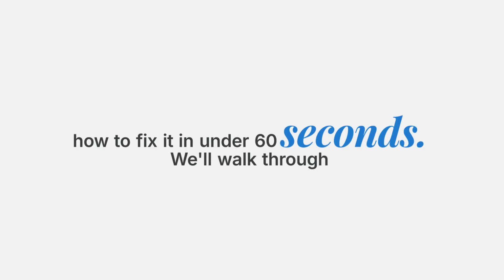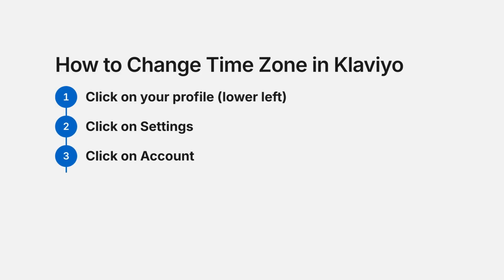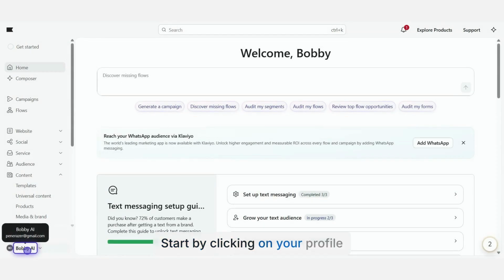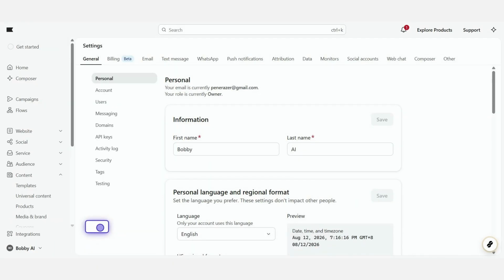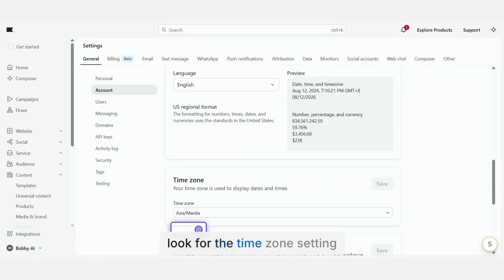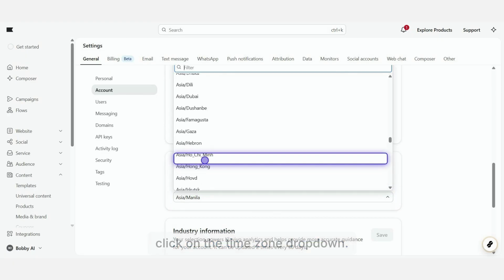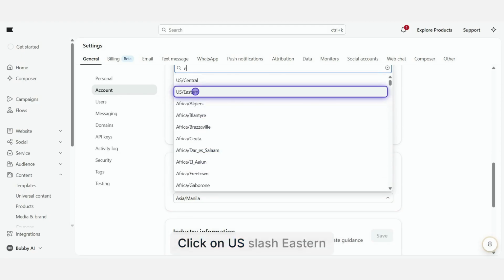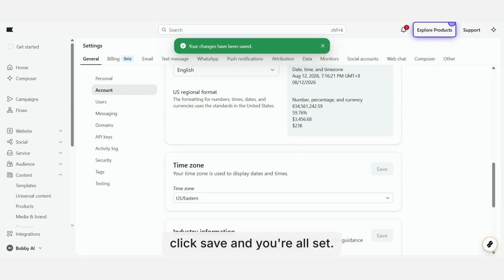How to Change Time Zone in Klaviyo (Easy Guide)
In this video, we discuss how to change time zone in Klaviyo. If your Klaviyo emails are sending at the wrong time, you likely need to adjust your time zone settings. We'll show you how to change the time zone in Klaviyo step by step, covering the Klaviyo account settings and time zone configuration. Whether you're looking to set time zone in Klaviyo or fix a time zone issue, this guide has you covered. Watch to learn how to update your Klaviyo timezone and ensure your emails go out at the right time.

00:00 Introduction
00:18 Changing Time Zone Settings
00:41 Selecting US/Eastern Time
00:55 Conclusion and Feedback